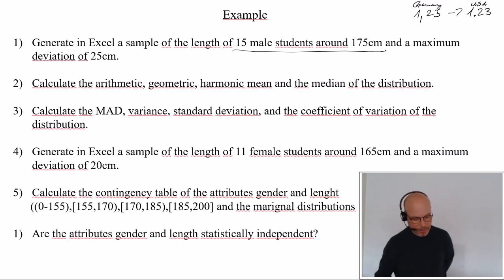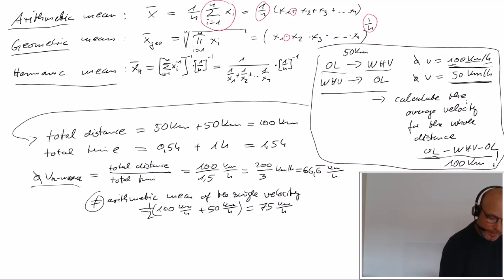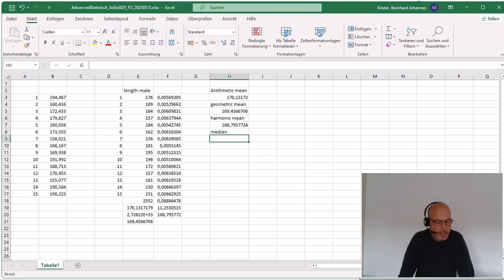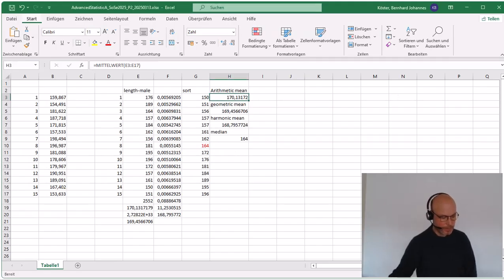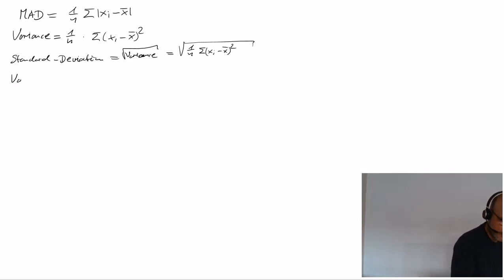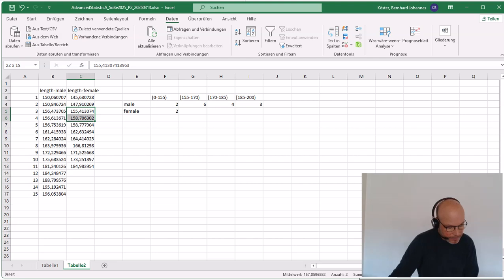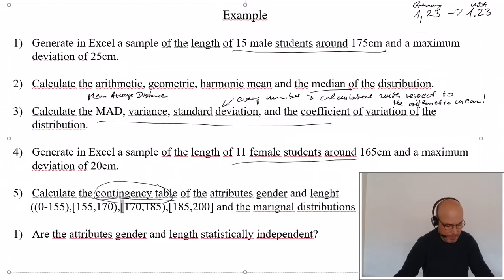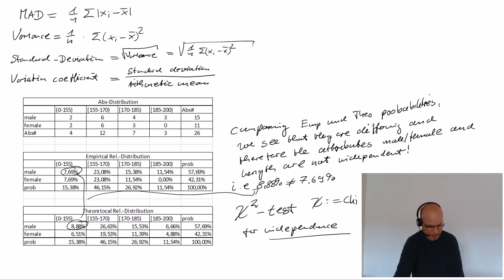vsdc sr 2025 03 13 10 29 00